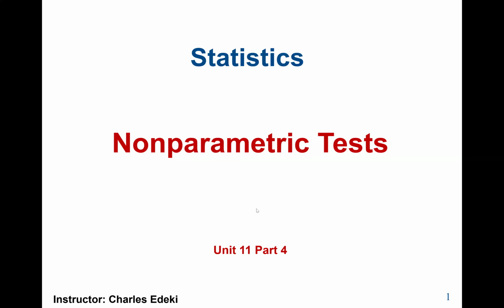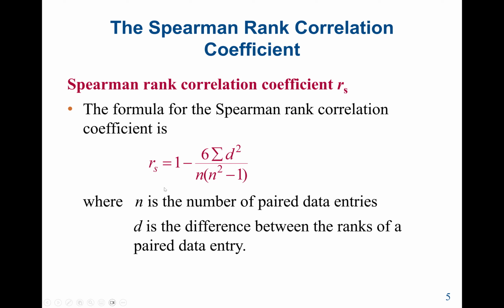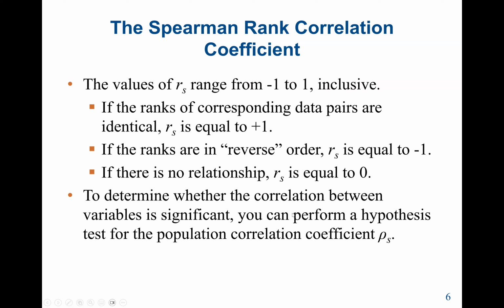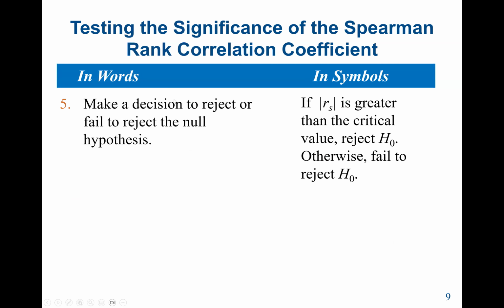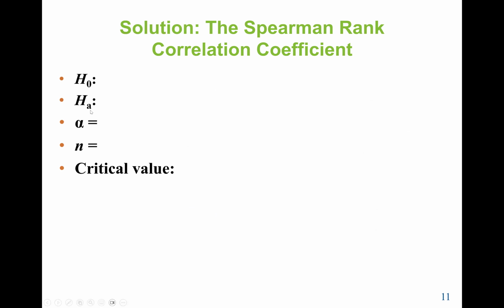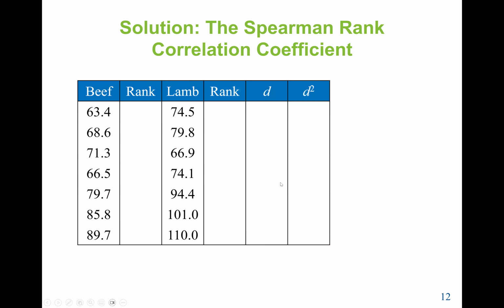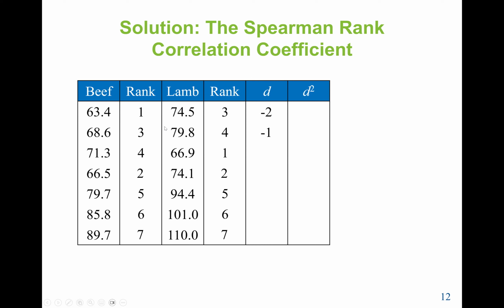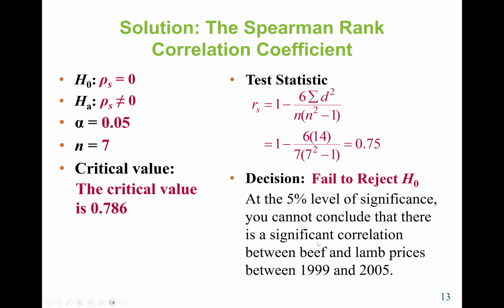Statistics: Spearman Rank Correlation used to determine the correlation between two variables.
Use the Spearman rank correlation coefficient to determine whether the correlation between two variables is significant.